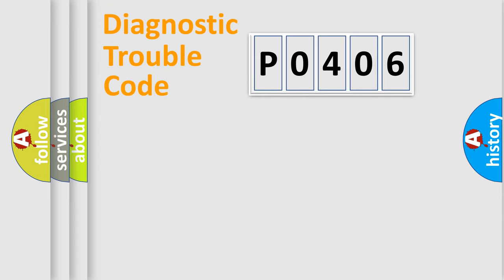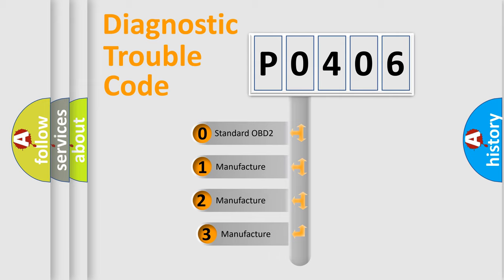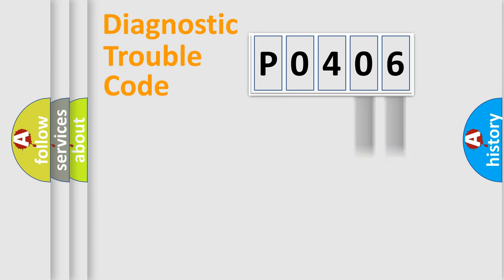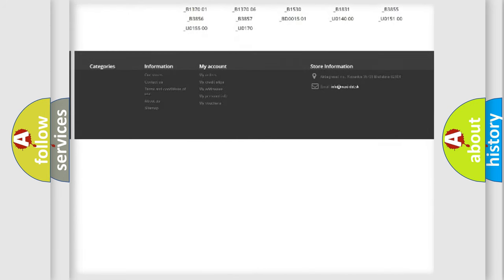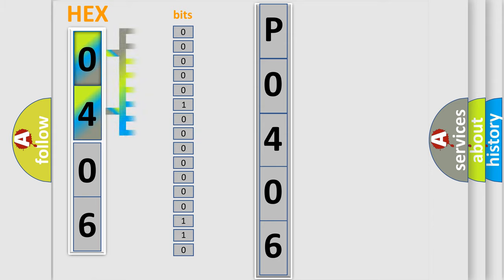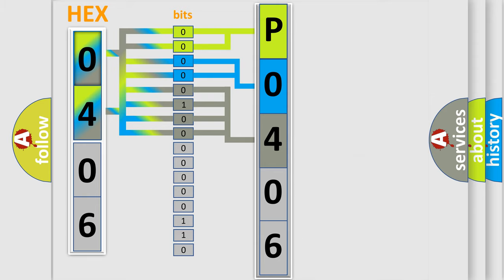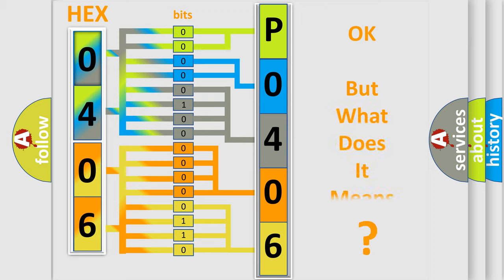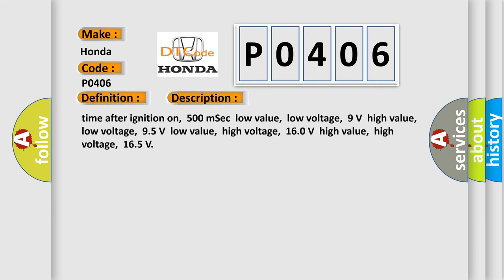DTC Honda P0406 Short Explanation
Contents:
0:21 Basic DTC analysis according to OBD2 protocol standard.
1:48 Insight into programming
2:58 A diagnostically understandable description of the Diagnostic Trouble Code
3:05 Basic error definition

Make:
Honda
Code:
P0406
Definition:
High Speed CAN Communication Bus
Description: